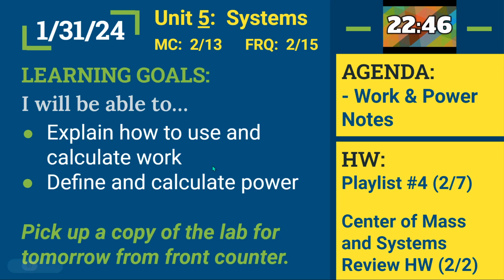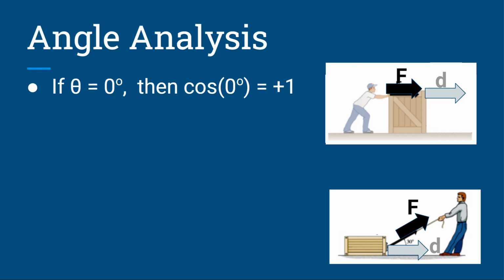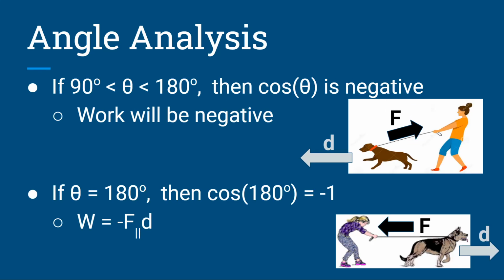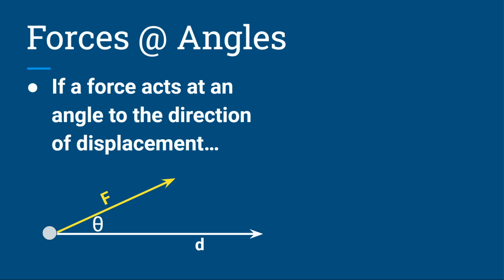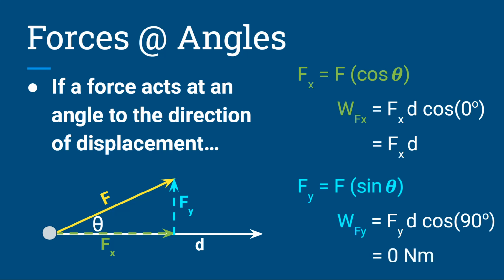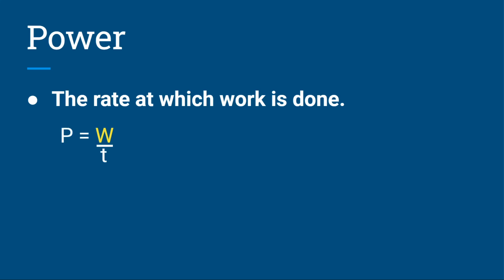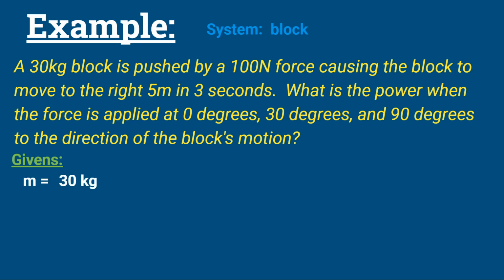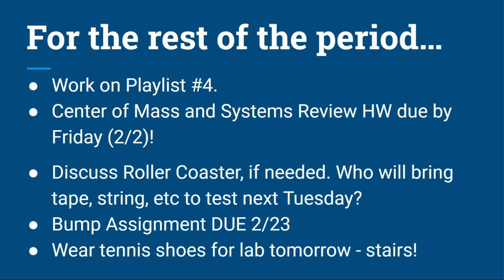24-01-31 - Work and Power Notes